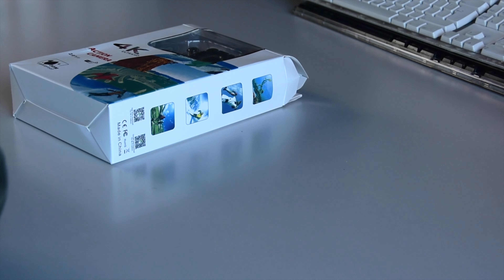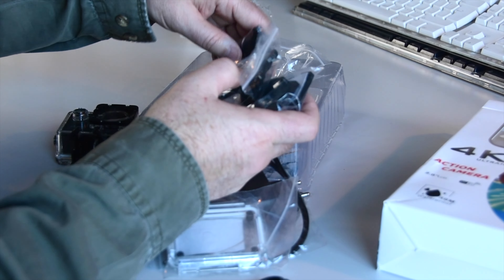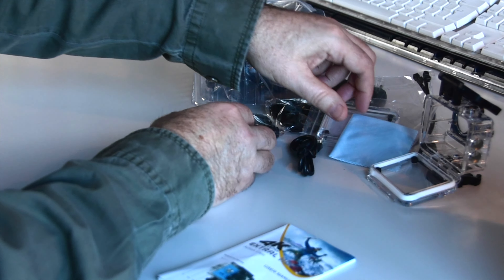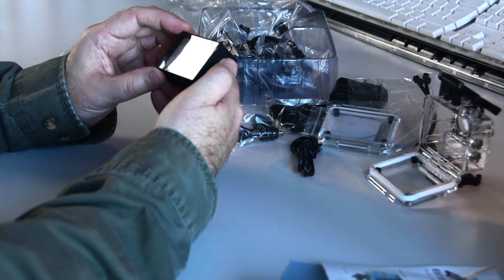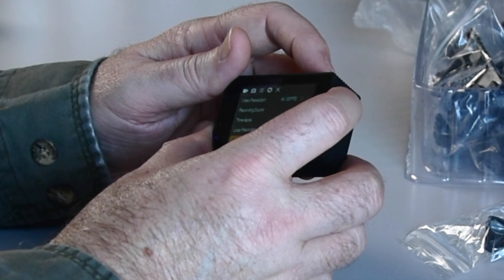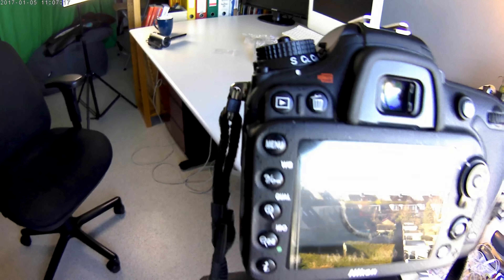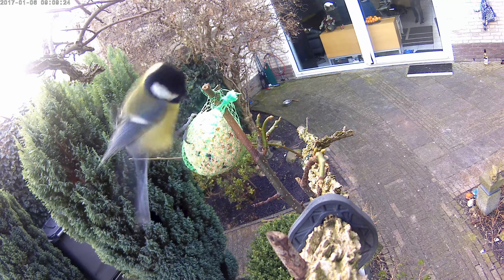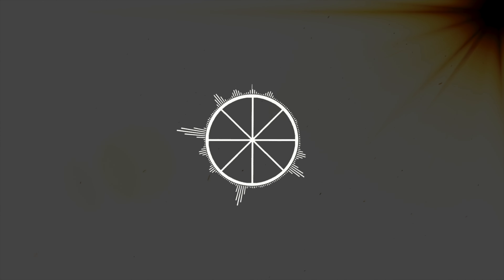4K UltraHD Action Camera from Wish Unboxing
4K UltraHD Action Camera from Wish the unboxing and a review. 4 out of 5 stars from me! Saw this digital 4k cam recorder action cam before Christmas on Wish dot com, but found it a bit too much, too risky I though. But added it to my watch or wish list… then I got in a special offer for this 4k action cam and bought it online, which is really easy via the website from Wish.

In general, it is so far a great buy! Very happy with the price to video quality. It is not a true k4 device or video recorder though. iMovie tells me it is 4k, but once uploaded to YouTube the HD playback is only available in 1080 HD 60p. Which is a fantastic quality, the same as my Nikon D7200! Of course the color balance is a bit off, a little too rich or saturated, but that can likely be adjusted.

Ruixinda International Limited

Ultra HD 4K Video Wifi Sport DV 170 degree Wide Angle Sports Camera 2-inch Screen 1080p 30fps action Camera

A GoPro alternative, but the quality is of course less, but so it the cost!
There are many settings and the camera is easy to use! Check out the sample footage in this video review of the product. 4K UltraHD Action Camera from Wish review.